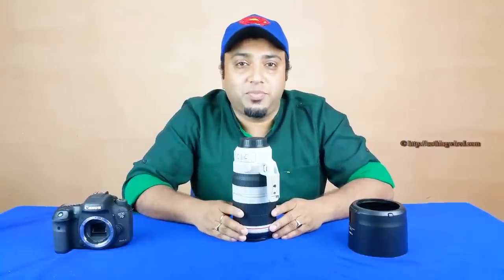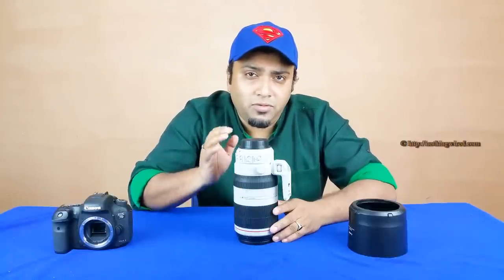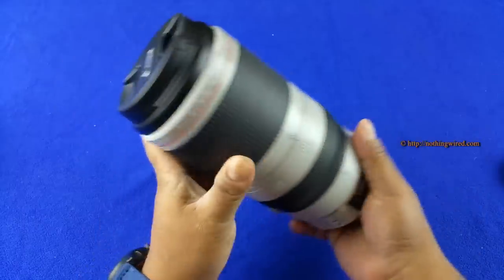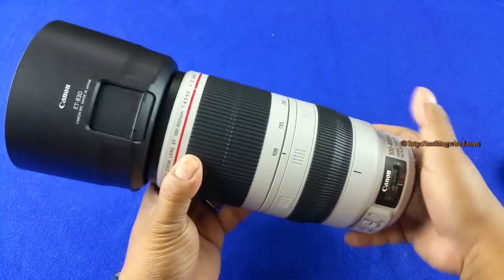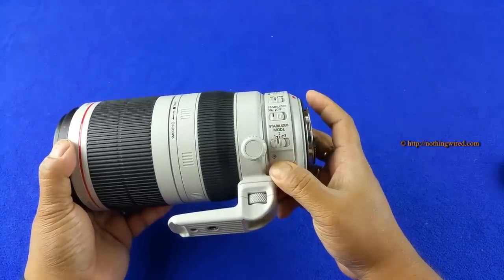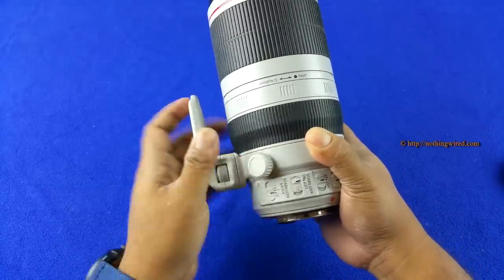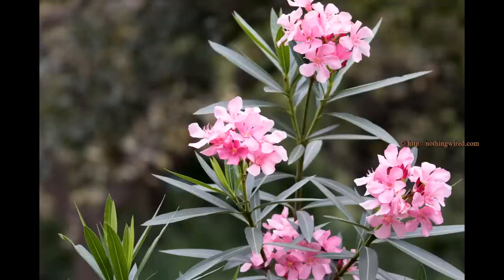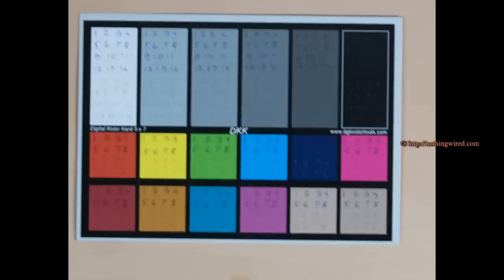Canon EF 100-400mm f4.5-5.6 L IS II USM Lens Full Review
Video Transcribe:
Hey Guys, today we are talking about Canon's brand new Canon EF100-400mm F/4.5-5.6 L IS  version II USM Lens here.
It's a great Lens and it's a newer of the two 100-400mm Lenses that Canon has brought out in recent years.
The first one which is a IS version I lens right now costs 1600 Dollars about.
And this one costs just under 2200 that's huge difference and this one has an updated IS the IS version II.
Now you know what some of these nomenclature matters for layman.
For example EF meaning than this is for full frame you can also use it on a crop sensor on a APSE sensor all full frame lenses can be used on a crop sensor.
And then this one the aperture range is from 4.5-5.6 so at 100 you get 4.5 at 400 you get 5.6.
It's an L lens which meaning you have this nice red color ring that denotes L lens.
Now L lens is kind of the highest precision most premium lenses that Canon produces.
IS II meaning as you know Image Stabilization Version II.
And then USM meaning Ultra Sonic Moto.
Which mean is that it has a super silent auto focus motor.
Which is very very useful in case let's say you are shooting wild life.
Where you do not want even the minimum amount of noise that might scare the wild animals.
Anyway so we gonna take closer look at this lens.
But before that this is a very heavy lens and with the color it weights about just over 1.6 KIlo.
But still I actually manage to hand hold it and use on the brand new Canon 7D Mark II here.
So on APSC sensor 100-400 becomes into 1.6X you know focal range.
So on a 400 you would get good amount of even more focal range for those bird photography and other things at no extra cost.
And generally when I go to shoot wild life or action photography I generally prefer an APSC senor always.
So telephoto lenses APSC sensor is more advantages than a full frame sensor.
Of course you sacrifice a bit of detail and low light performance compare to the full frame.
But still anyway so coming back to the lens having a closer look.
It's all metal and that explains the 1.6 kilo very heavy weight.
Now it mainly has 3 parts really.
So you have the front part where your filter goes it has a 77mm you know thread for filter where you also get this hood that goes in and locks securely here.
And you know when it locks because this button comes out.
Now to take it out you first have to press this button and then take it out.
You also have this particular window through which you can adjust your filter without having to take off that hood.
which is a good thing you can see the model number 80-83D.
Apart from that then you have the zoom part which is very very smooth and fat ring.
I absolutely love this large zoom rings.
It has rubber coating on top yeah.
Which gives that much needed grip on your hand.
Now one thing to note here is that just behind the zoom ring.
There is another metal ring and there you can see it's mentioned that smooth or tight.
What it means is that now I have a metal ring towards the left.
So zoom ring becomes very very smooth and slightly on the looser side here.
But when I turned this metal ring towards the right my zoom ring becomes little tougher to operate.
It becomes tighter now that could be purely your personal preference.
But at times it actually you know helps to keep it tight or loose.
If your let's say I mean if your shooting if you panning a object or if your you know shooting very fast moving object you might want your zoom to be slightly on the smoother side.
But then again in some situations you might want it on tighter side as well.
And then the third part is of course the focus ring here which works at all time does not matter whether your auto focus or in manual focus mode.
And you can see in the display there how the focus ring is performing.